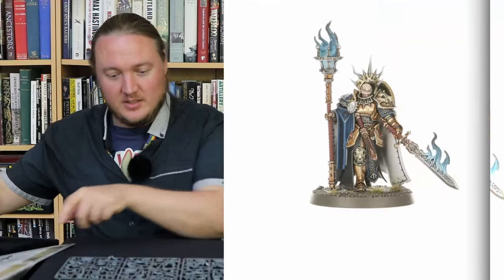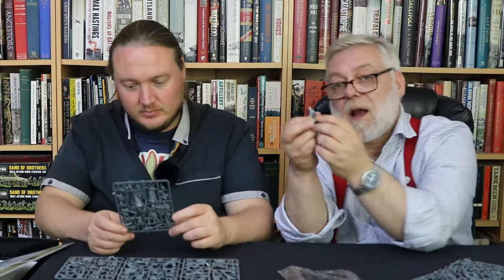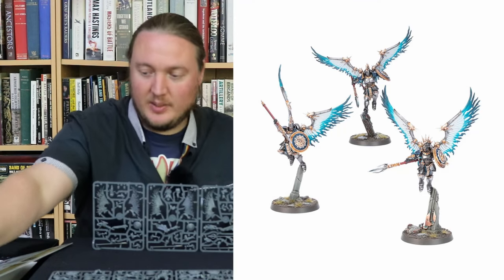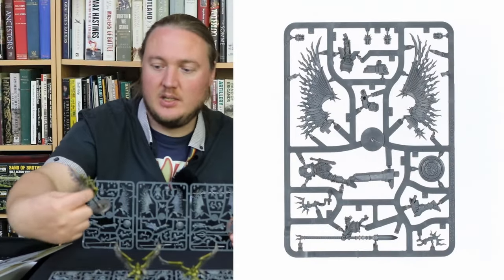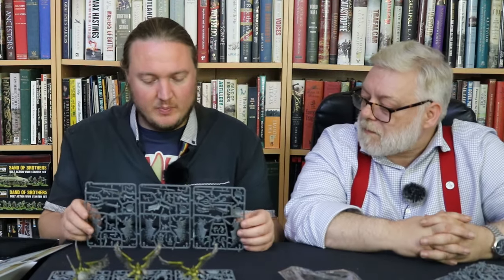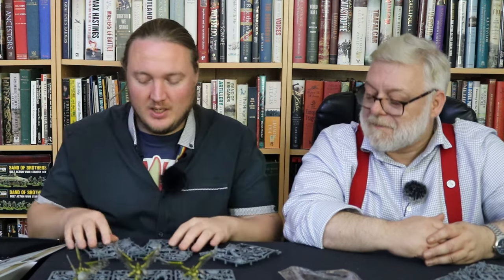Age of Sigmar Starter Set 2024 - Skaventide - Unboxing & Review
Intro and outro music:
"Protofunk"